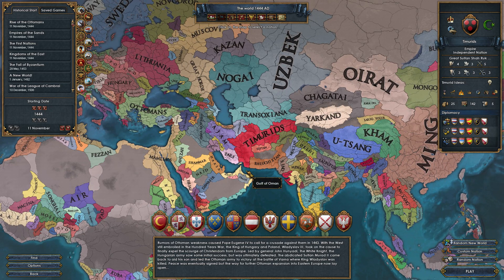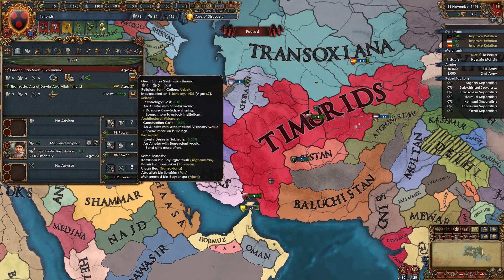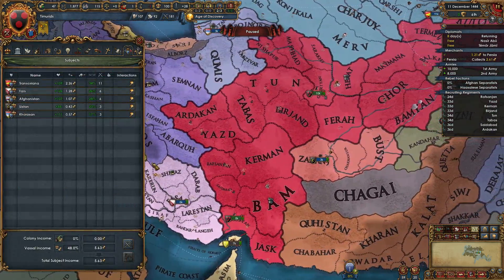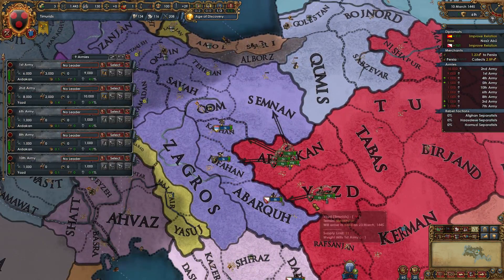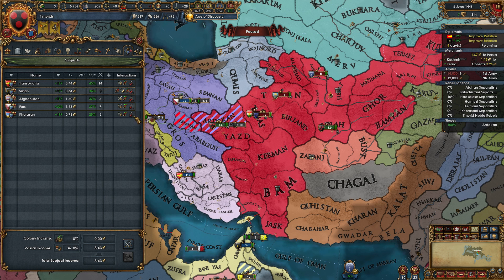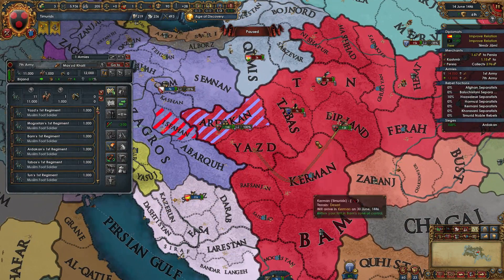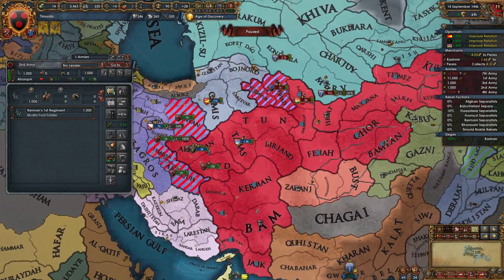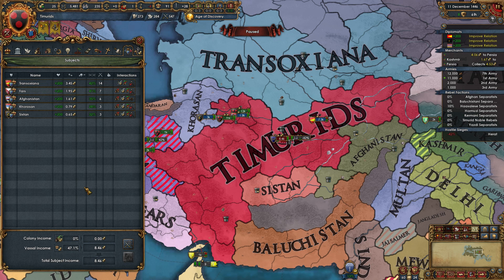EU4 An Opening Strategy as Timurids - Surviving the 1444 Start Date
Here's an opening strategy for playing as Timurids in 1.25 Rule Britannia Europa Universalis 4!

The following DLC is used in this series:
Rule Britannia, Cradle of Civilization, Third Rome, Mandate of Heaven, Rights of Man, Mare Nostrum, The Cossacks, Common Sense, El Dorado, Art of War, Res Publica, Wealth of Nations, and Conquest of Paradise.